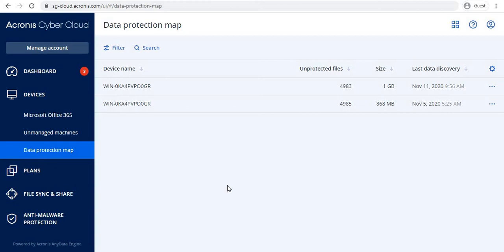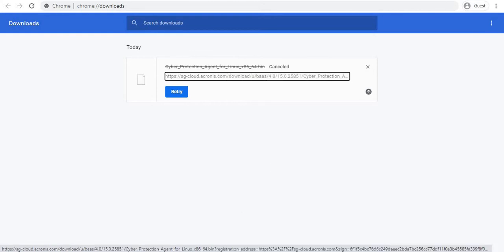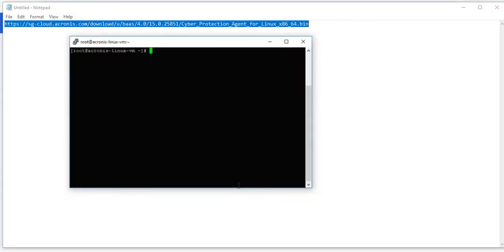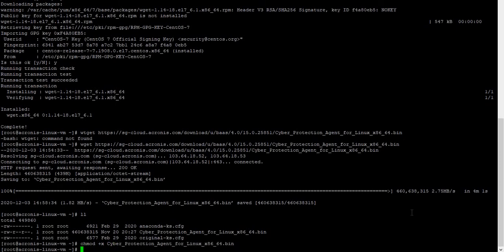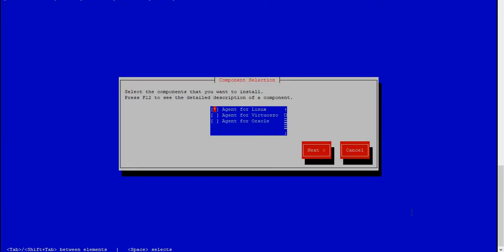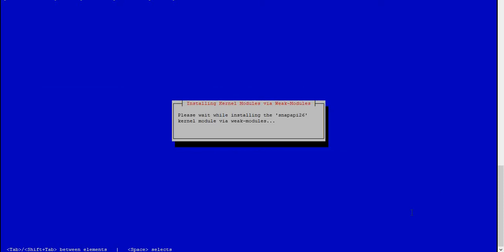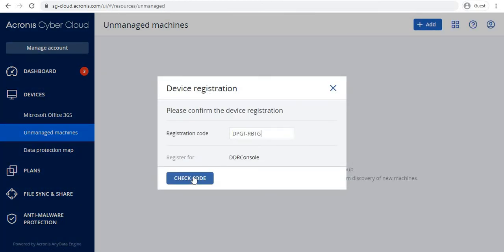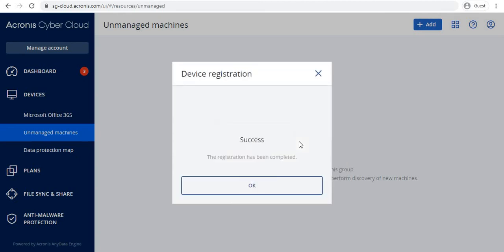Installing Acronis Agent on Linux VM Step By Steps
Acronis Linux Agent @Acronis

Viewers are allowed to share the inputs on this videos, i will review and make the correction if required, your suggestions are well Accepted, all the videos in this channel are only for Knowledge Purpose.